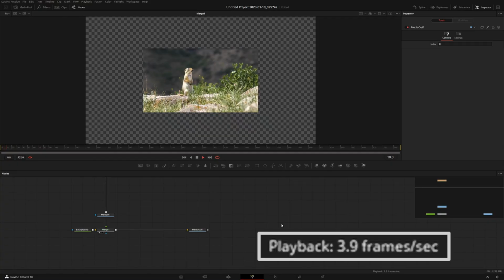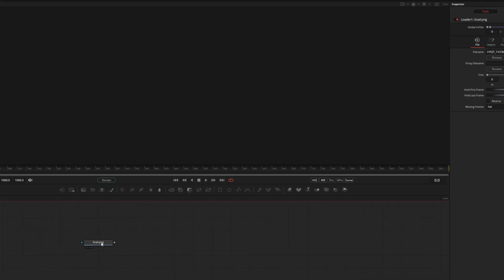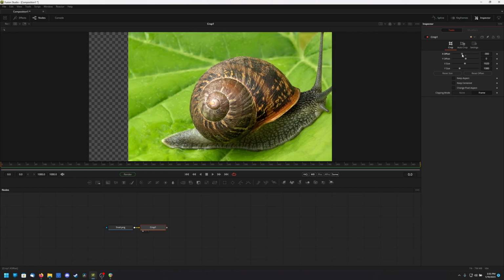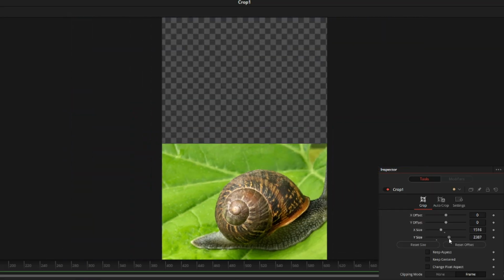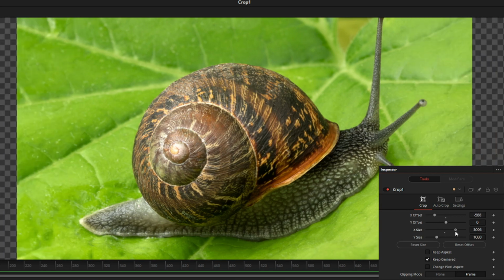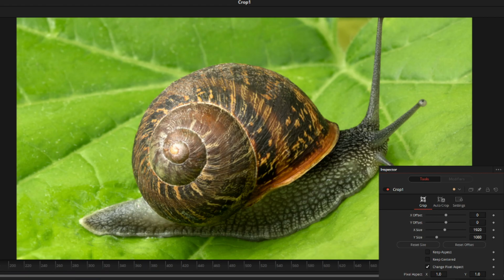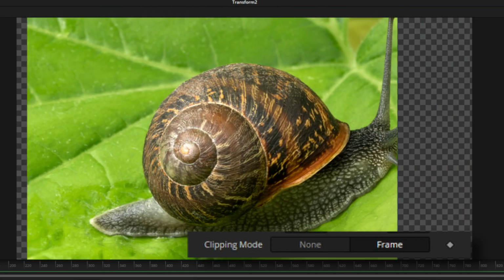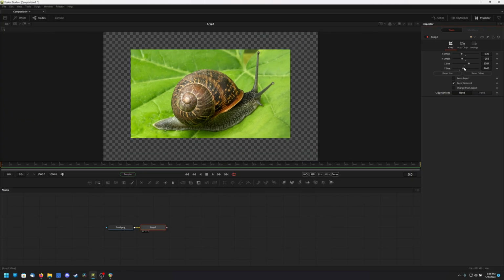The Black Magic of DoD (and How to Speed Up Fusion with It.)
Are you trying to learn DaVinci Resolve and Blackmagic Fusion, but all that comes up is the same old beginner tutorials that only teach a broad overview? Me too! So, I'm starting this series to fill a huge void in intermediate/advanced learning. I'm obviously still learning myself, but I want to share the things I've learned that are often overlooked.

This is a labor of love. Feedback is appreciated!

If you enjoyed this, consider donating to my college fund!

0:00 Intro
0:45 The Problem
2:28 The Fix (Tutorial)
4:20 The DoD and its Consequences
6:08 Outro

Special thanks to:
Monica